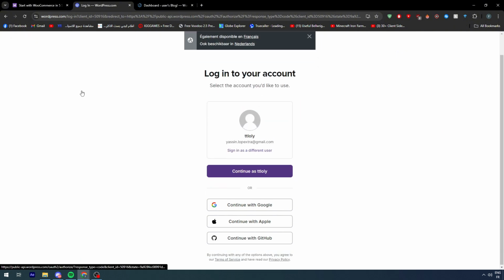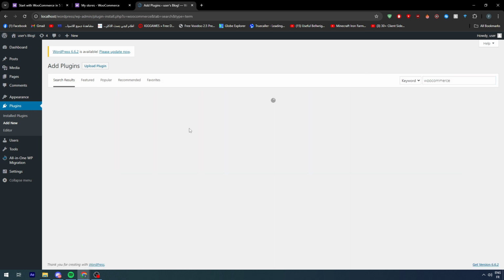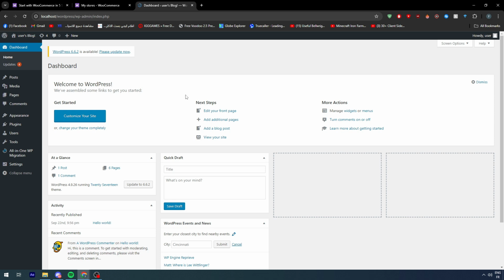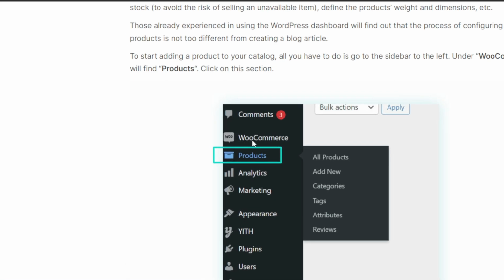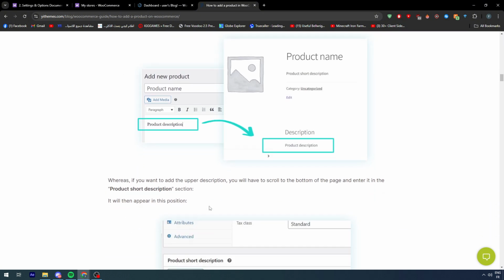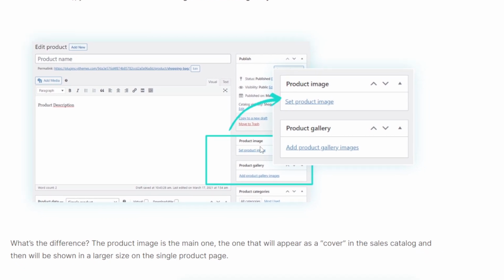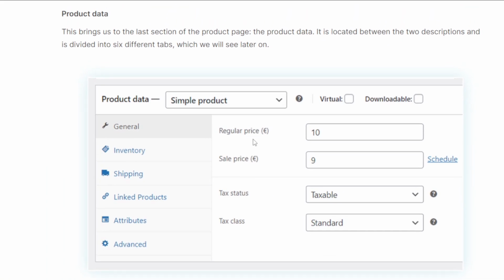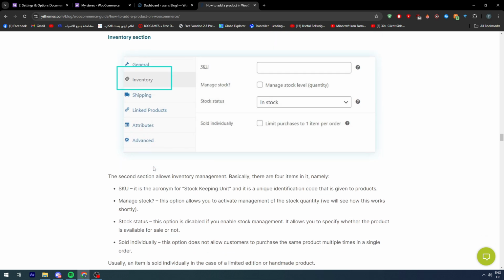How To Use WooCommerce Plugin in WordPress 2025! (Full Tutorial)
Today we talk about use woocommerce plugin in wordpress,woocommerce tutorial,woocommerce for beginners,woocommerce plugin